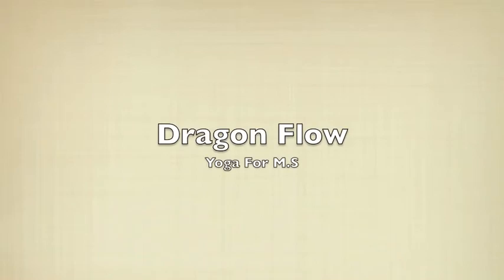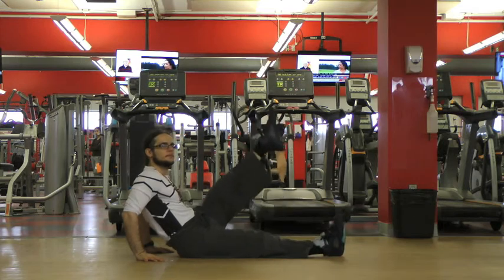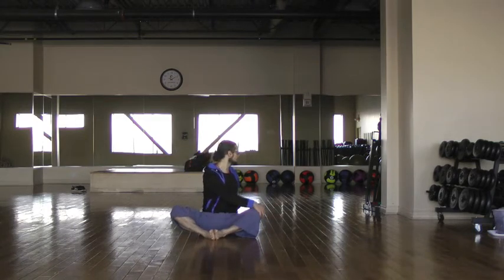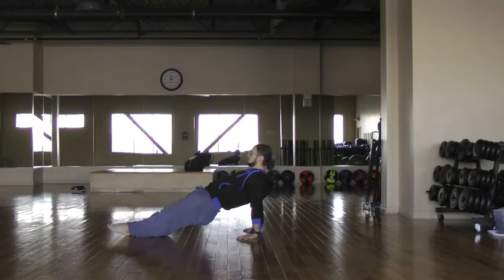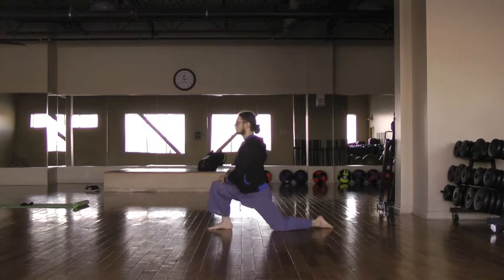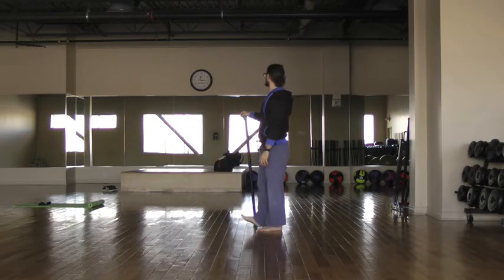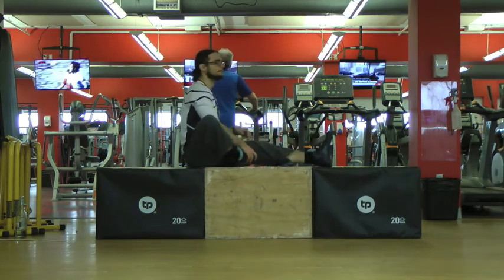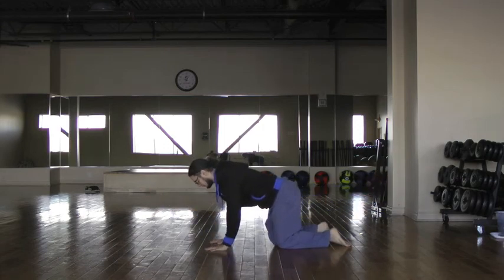Yoga For MS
After many tears and several requests here it finally is a small yoga for m.s video . I hope you guys enjoy.